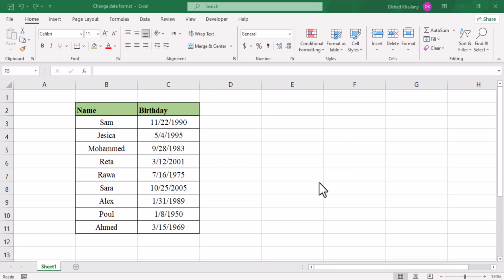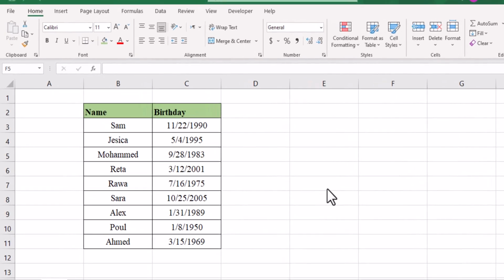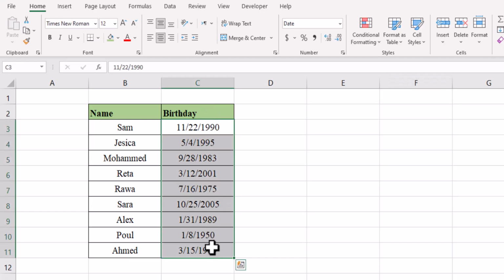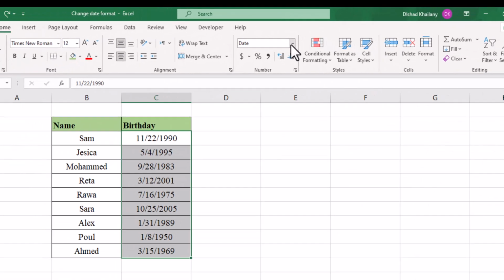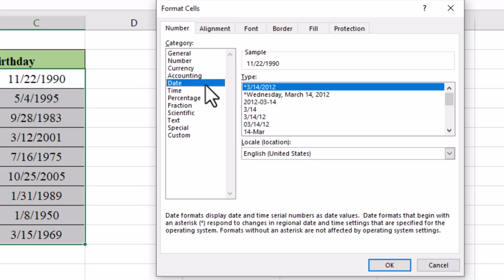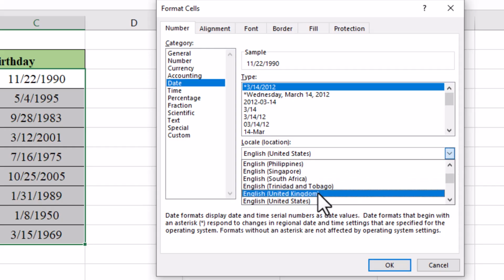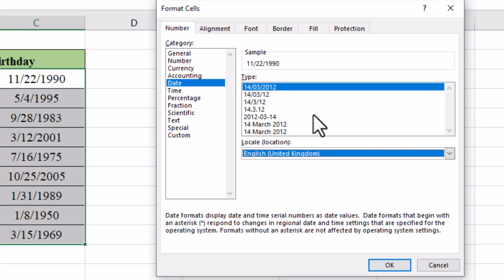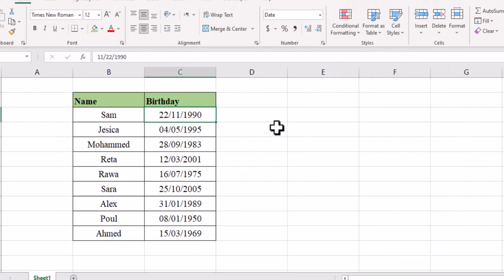Excel Date Formatting | Change Date Format in Excel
Struggling with dates in Excel? This quick and easy tutorial shows you exactly how to change the date format in Excel to any style you need (MM/DD/YYYY, DD/MM/YYYY, etc.).